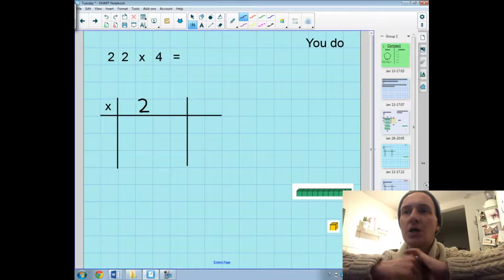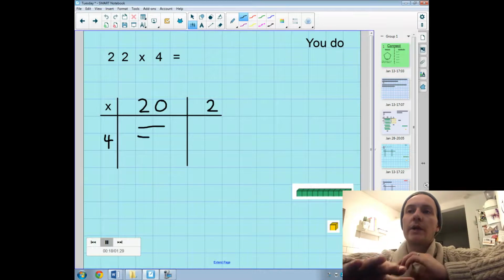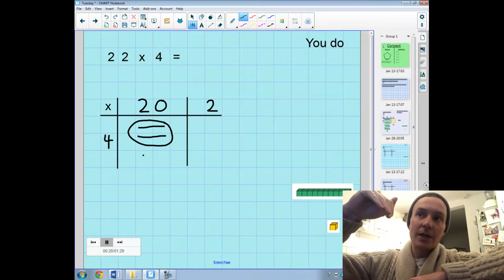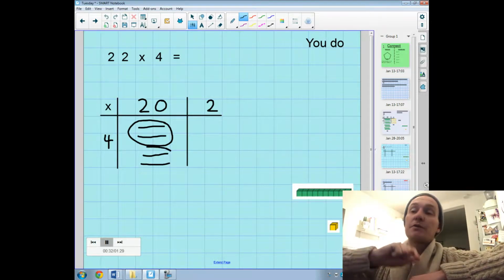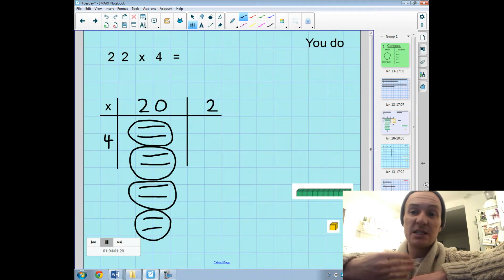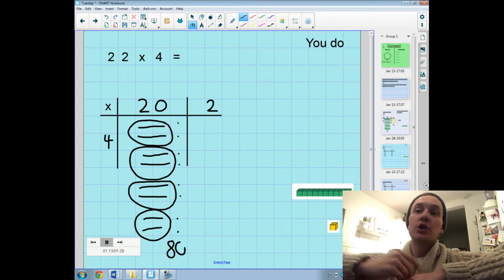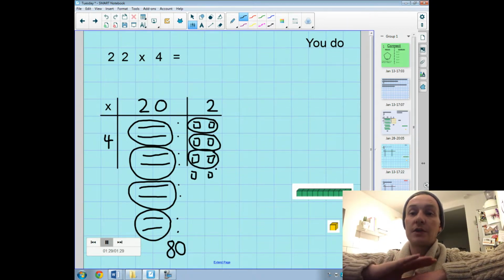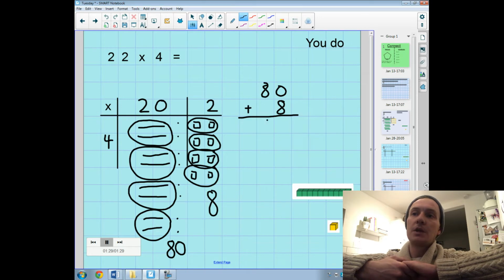Mr Malone Teaches Grid Method Multiplication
This week we are learning how to use Grid Method to solve more complicated multiplication problems.